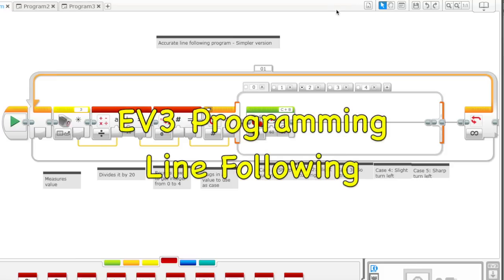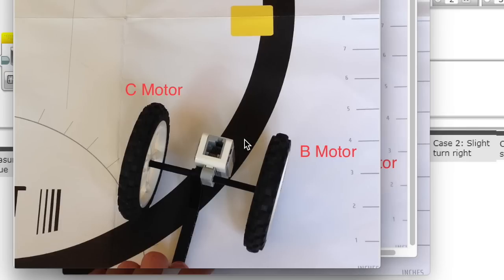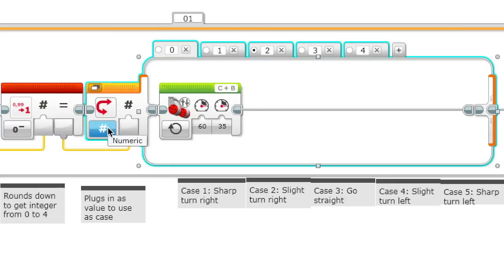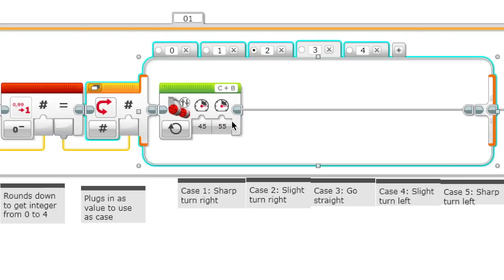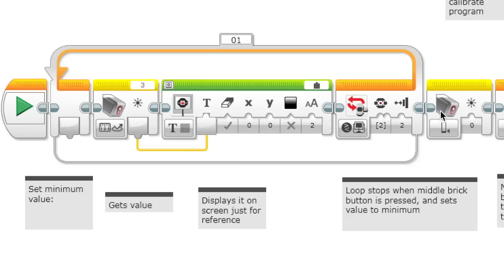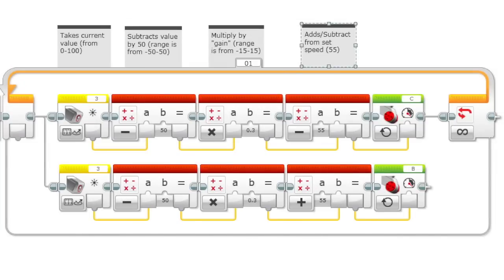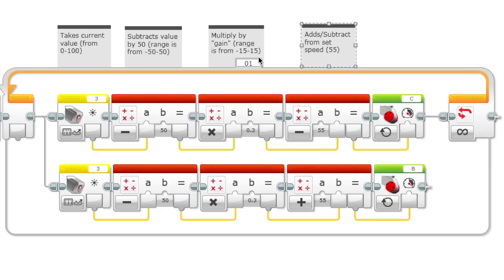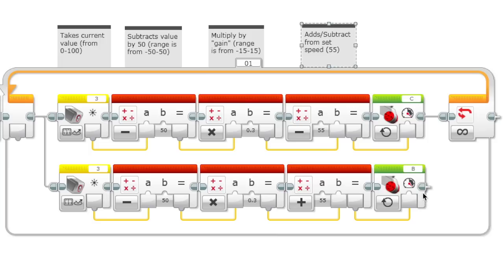FLL 2015 Trash Trek - EV3 Programming Line Following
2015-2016 First Lego League (FLL) Trash Trek - EV3 Programming Line Following. Produced by STAMPS Learning.

This video is about EV3 programming, and it contains examples and teaches you about the topic. This video is for inspiring you to program your EV3 robot.